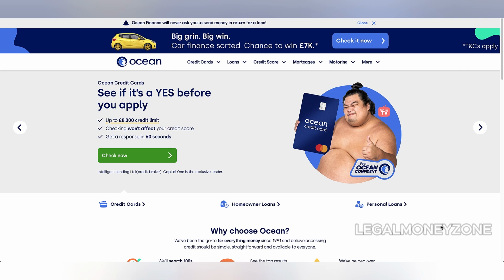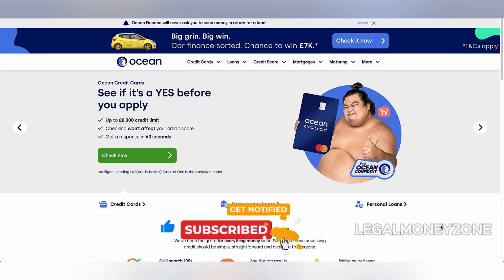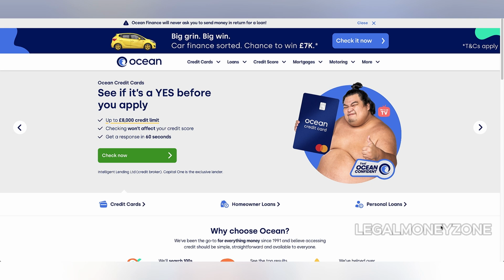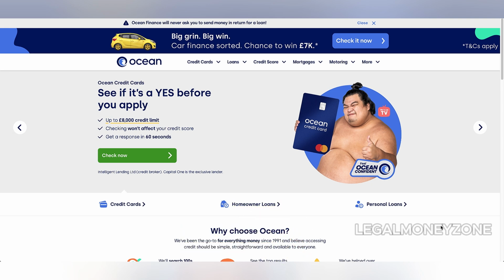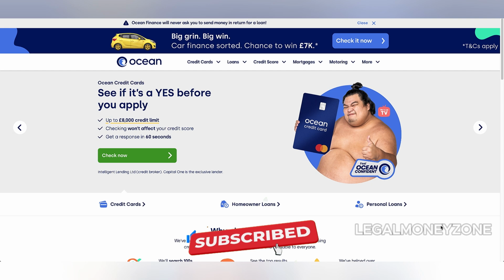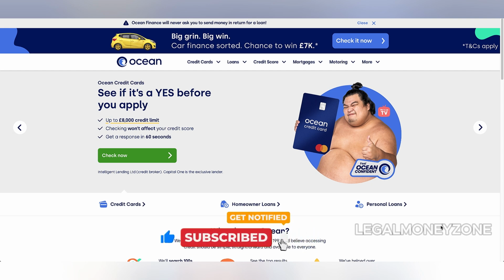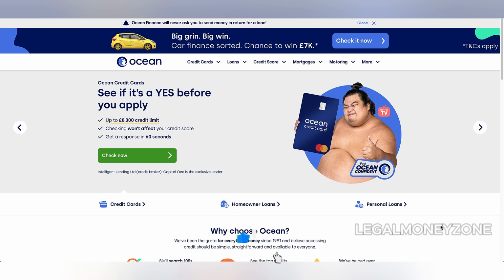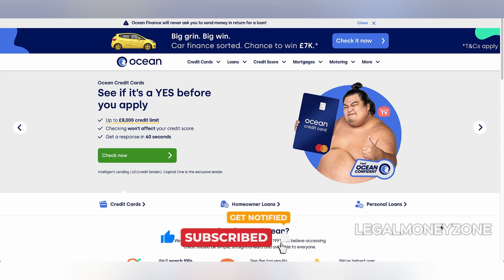Ocean Finance Credit Card Review - Ocean Finance Credit Review | LEGAL MONEY ZONE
Ocean Finance Credit Card Review - Ocean Finance Credit Review | LEGAL MONEY ZONE. In this video, we review Ocean Finance Credit Card. Have you used Ocean Finance Credit Card before? What was your experience? Leave your Ocean Finance Credit Card review in the comments section below. The Ocean Finance Credit Card, marketed as a tool for individuals with less-than-perfect credit, has garnered mixed reviews from users. Known for its higher-than-average interest rates and its focus on rebuilding credit, this card serves a specific niche within the credit card market.